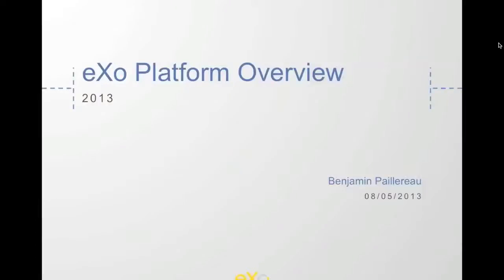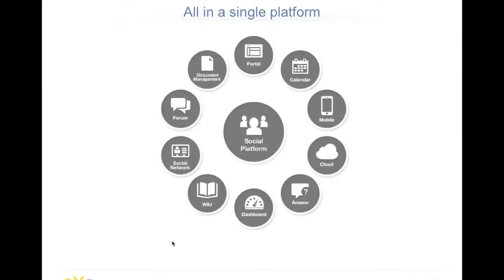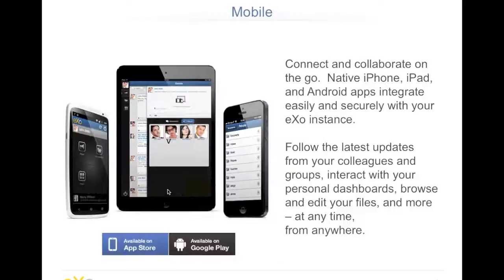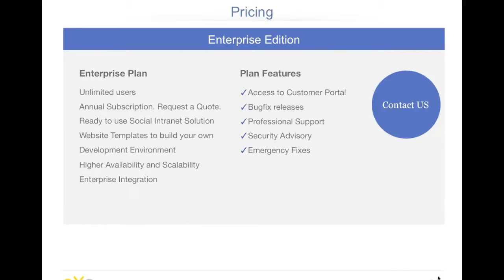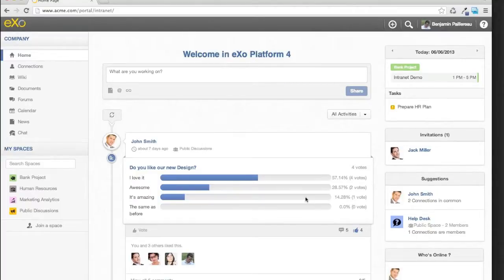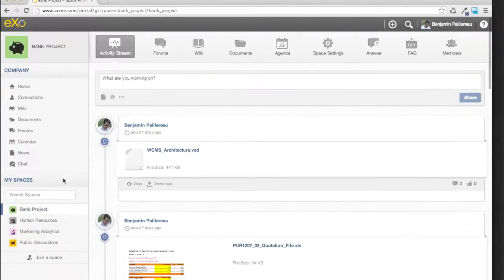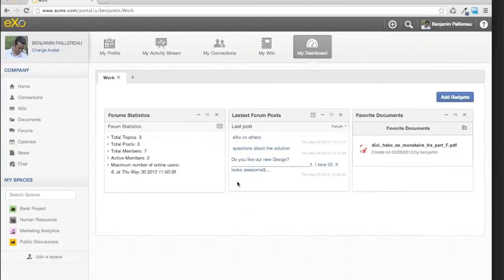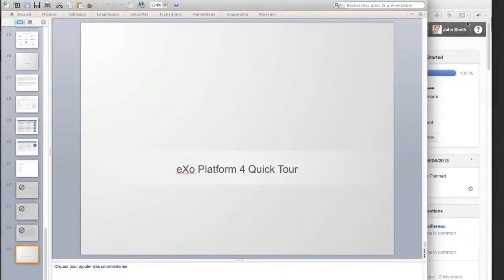eXo Platform 4: General Overview | Webinar Recording June 2013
In this webinar, you will have a general presentation of eXo Platform 4 from its basic installation to how you can work together, share documents, discuss or collaborate with Spaces.